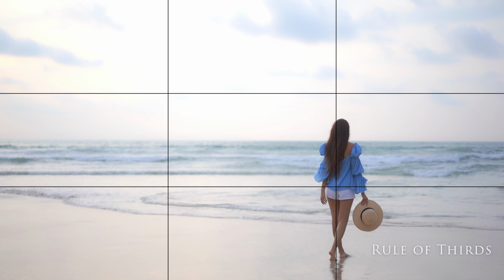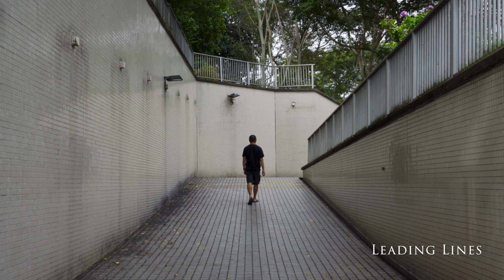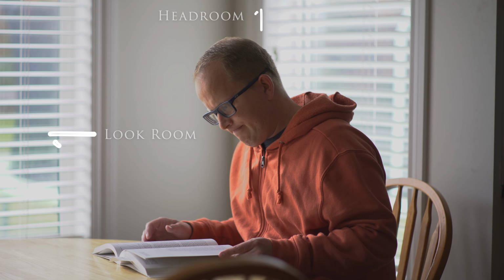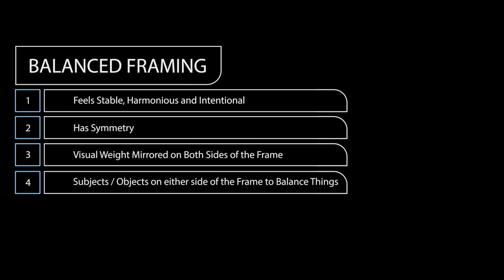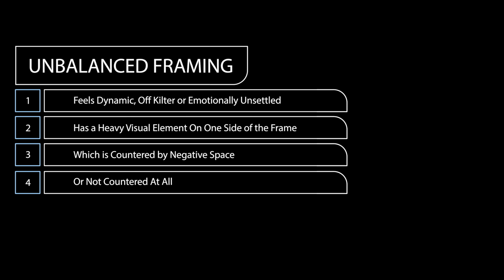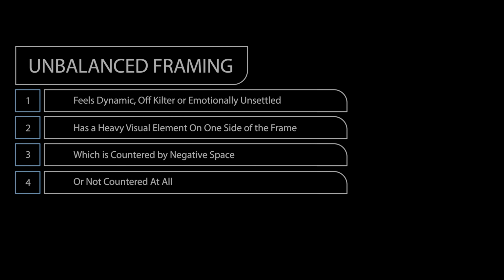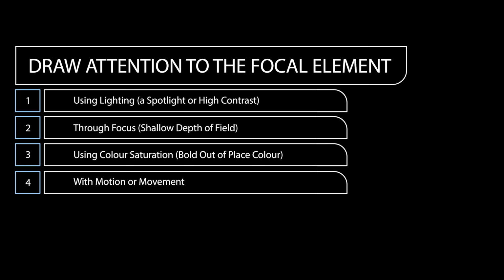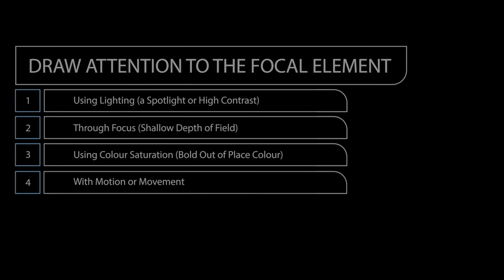Frame Like a Pro | The Composition Fundamentals They Don't Teach!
Composition in film and video explained step-by-step for beginners. Learn how to use rule of thirds, leading lines, negative space, balance, focal elements, and shot framing so your visuals communicate meaning, emotion, and story more clearly.

🎥 Gear & Tools I Recommend for Filmmaking & Media Production

If you're building your filmmaking or media production setup, here’s gear I regularly recommend:

🎬 Camera & Support

🎤 Audio

Shotgun Mic
Lavalier Mic
Audio Interface
Podcasting Mic
Podcasting Mic Stand
XLR Cable

💡 Lighting

Key Light
Light Stand

🎧 Monitoring

Studio Monitors

Reliable tools don’t have to be expensive, but consistent gear makes consistent audio much easier.

📚 Books for Filmmakers & Media Production Students

🎞 Screenwriting

“Save the Cat”
“Story” by Robert McKee
“Psychology for Screenwriters”
"Steal Like An Artist"

🎨 Color Grading

“Color Correction Handbook”
“Color Grading 101”

🎬 Directing & Film Craft

“Directing Actors”
“In the Blink of an Eye”
“Cinematography: Theory and Practice”
“Lighting for Cinematography”
“Sound Design”

Strong technical skills matter, but understanding story, craft, and visual language makes you a better filmmaker and media producer overall.

❓ Question
Which composition technique do you use most in your own projects: rule of thirds, leading lines, negative space, symmetry, framing within the frame, or shallow focus?

📚 Chapters

00:00 - The Power of Composition
00:17 - What Is Composition?
00:33 - Foundational Composition Techniques
01:50 - Visual Balance: Why It Matters
02:00 - Balanced Framing Explained
02:34 - Unbalanced Framing and Emotional Impact
03:06 - Focal Elements and Visual Emphasis
04:05 - Shot Framing Types
04:52 - Emotional Impact of Framing
05:15 – Final Thoughts

In this visual storytelling tutorial, I cover composition and how framing choices shape what your audience sees, feels, and understands. You’ll learn how to use rule of thirds, leading lines, headroom, look room, framing within the frame, negative space, symmetry, asymmetry, focal elements, and shot framing types to create stronger and more intentional images.